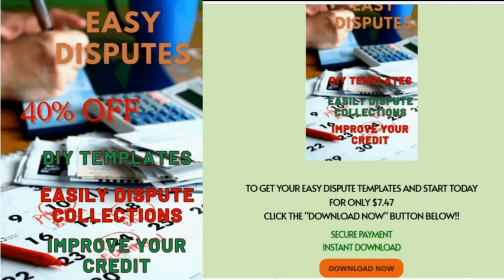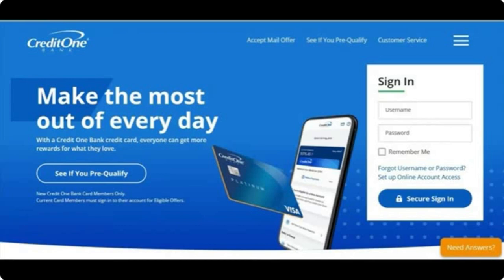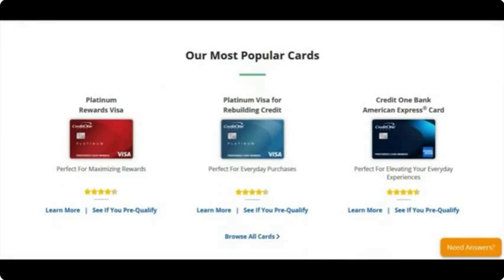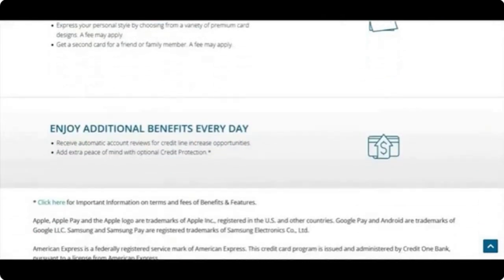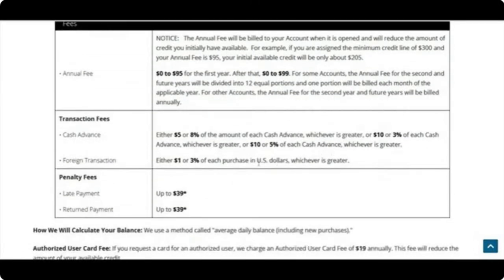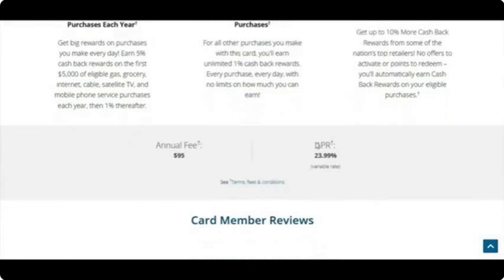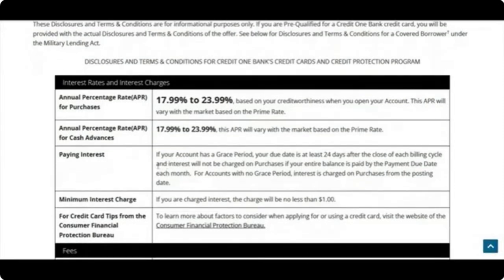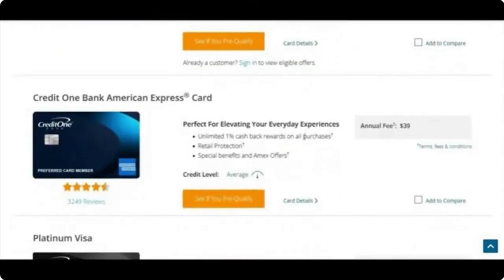💳CreditOne Bank Easy To Get Card Build Rebuild Reestablish Subprime Establish Credit Builder Cards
CreditOne Bank has a variety of Credit Cards from credit builder subprime cards to higher limit credit cards for cash back and travel. Use their builder cards for bad and challenged credit persons. Their products are also an easy entry into credit or credit rebuilding to qualify for their higher limit credit cards.

CreditOne can also help build your credit and open the door for other high level credit cards such as American Express, CapitalOne, Chase, CitiBank, Navy Federal, and Discover.

Remove Those Collections DIY Credit Dispute Letters

CFPB
cfpb
Consumer Finance Protection Bureau
FTC
Federal Trade Commission
FCRA
Credit Repair
Rebuild
Build
Rebuilding
Building
Building Credit
Rebuilding Credit
Dispute Letters
Late Payment
Late Payment Removal
Letters
Complaint
File
Filed
Files
account
accounts
accounting
accounted
DIY
Fico
Fico Score
Fico 8
Fico 9
Fico 10
Score
Scores
Vantage
Vantage Score
Scoring Models
Remove
Collection
Collections
Medical Collections
Charge Off
Charge Offs
Repo
Repossessions
Foreclosure
Foreclosures
Bankruptcy
Deletion Letters
Delete
Deleted
Removed
Cease
Desist
Credit
Bad Credit
Good Credit
Excellent Credit
Fair Credit
No Credit
New Credit
Credit Report
Credit Reports
Report
Reports
Reported
Credit Bureau
Credit Bureaus
Bureau
Bureaus
Credit Reporting
Credit Agency
Credit Agencies
Agency
Agencies
Credit Karma
Nav
WalletHub
Wallet Hub
Credit Sesame
Credit.com
Discover Score Card
Big 3
three
Experian
Equifax
TransUnion
Trans Union
Finance
Bank
Banks
Credit Cards
Credit Card
Credit Card Utilization
Utilization
Ratio
Subprime
Secured Cards
Unsecured Cards
Secured
Unsecured
Capital One
First Premier
Credit One
Capital One
CreditOne
CapitalOne
Amex
American Express
Visa
Master Card
MasterCard
Navy Federal
PenFed
Pentagon Federal
Discover
Lines Of Credit
Line Of Credit
LOC
Trade Lines
Business Credit
Low Score
Good Score
High Score
Credit Limit
Increase
Santander
Auto Loan
Auto Loans
Loan
Loans
Mortgage
Debt
Good Debt
Bad Debt
Debt Buyer
Debt Buyers
Buyer
Buyers
Collector
Collectors
Debt Collector
Debt Collectors
Bill
Bills
Congress
Real Estate
Property
Properties
Tax
Taxes
Lien
Liens
IRS
State
States
Federal
Feds
Fed
Government
PPP
EIDL
Stimulus
Unemployment
Self Employed
Independent Contractor
1099
W9